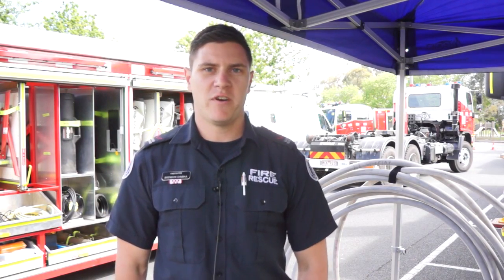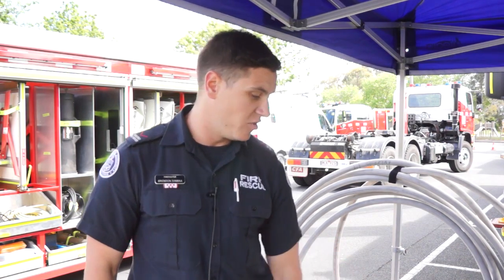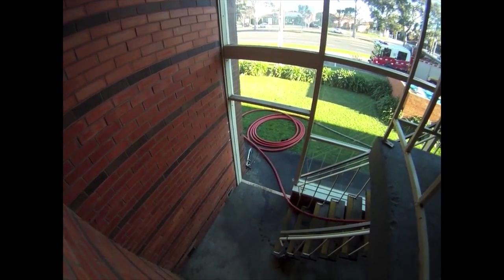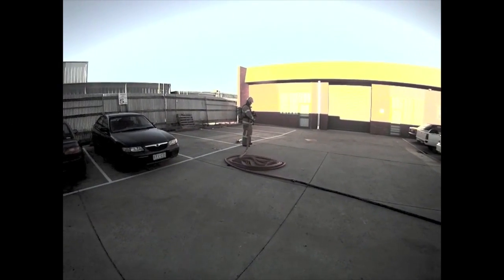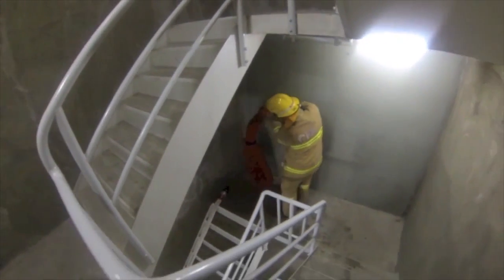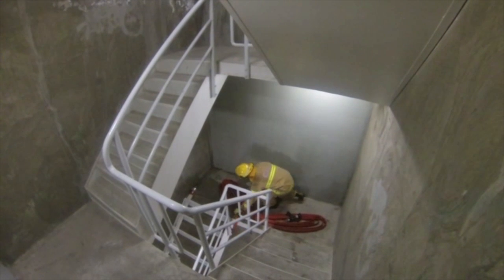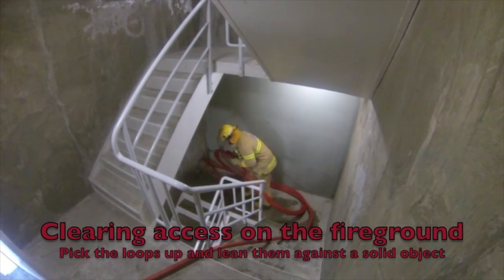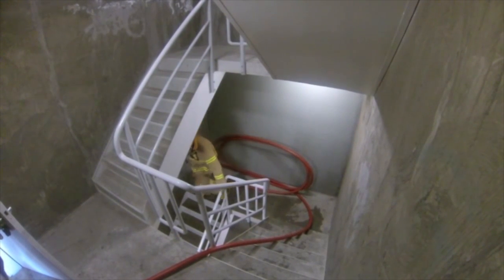Rapid hose deployment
System being trialled to rapidly deploy a 38mm hose line by Dandenong brigade.